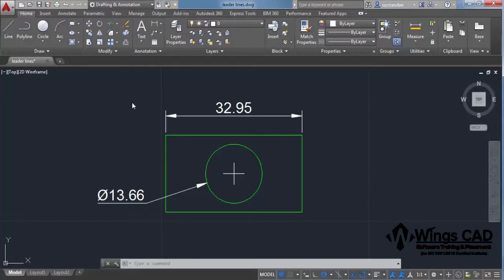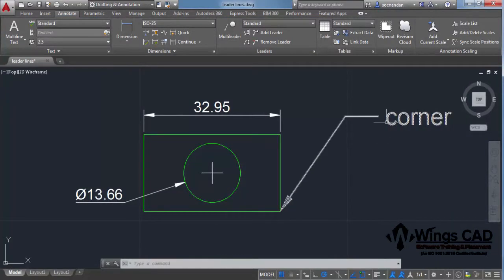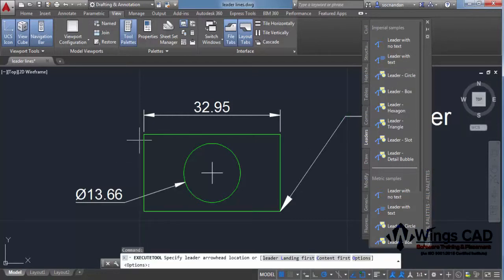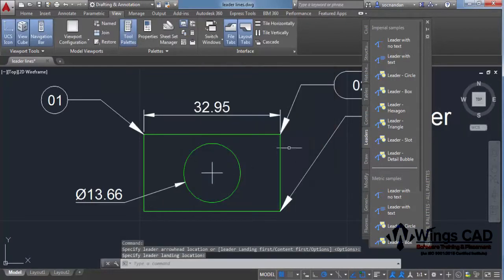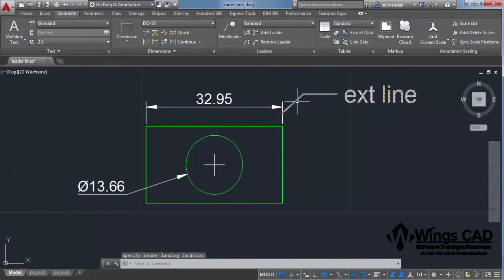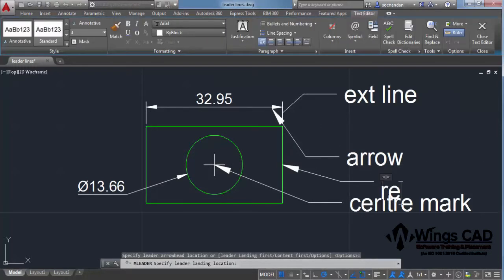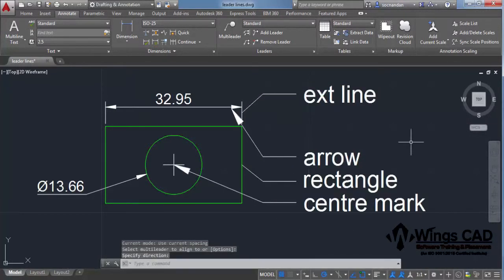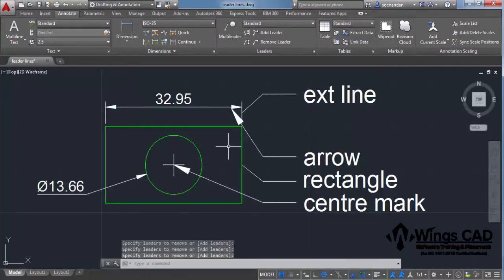Autocad | Creating multileaders